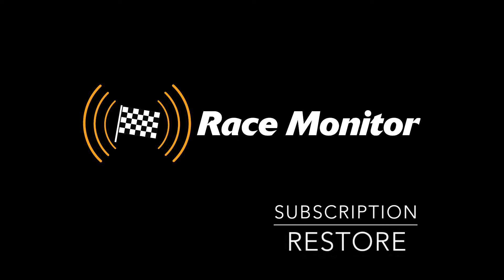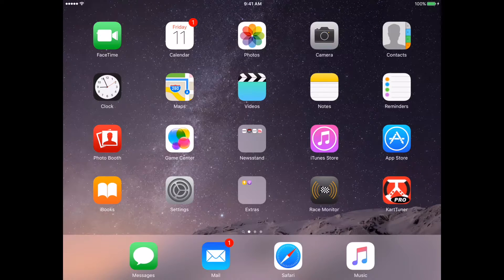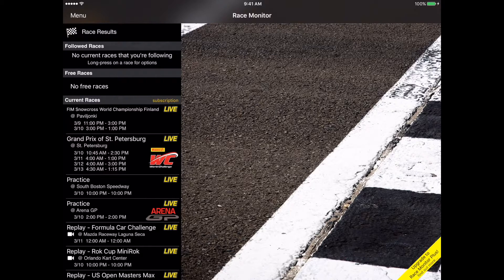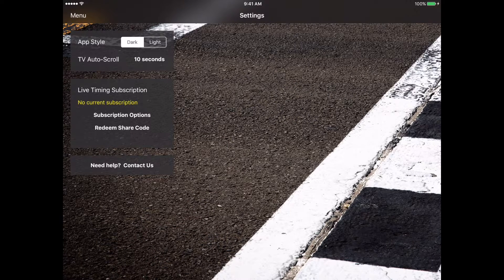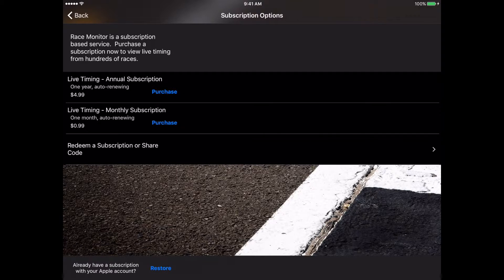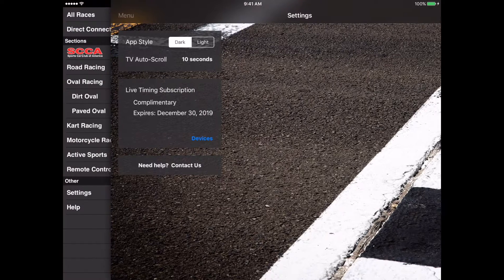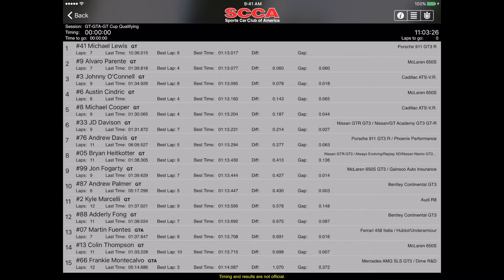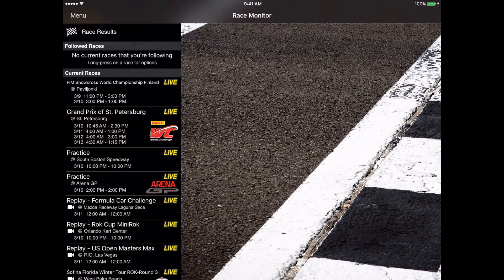Race Monitor Subscription Restore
This video covers how to Restore your Race Monitor Subscription.